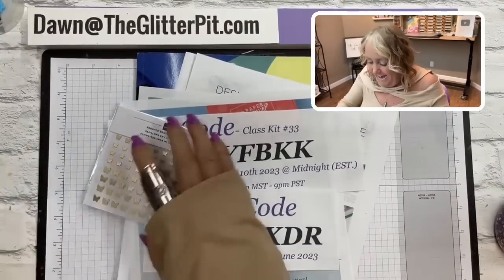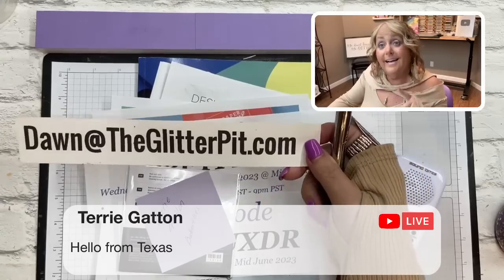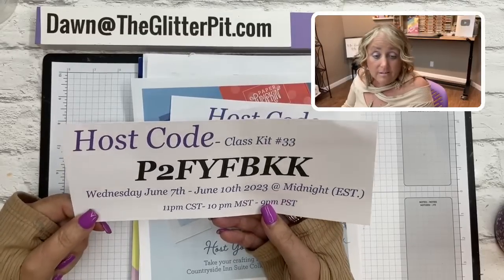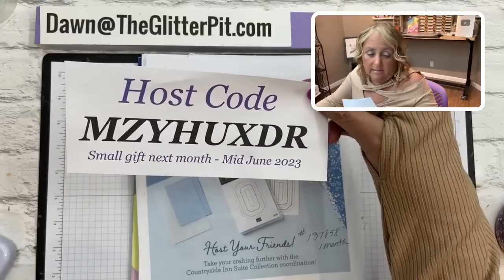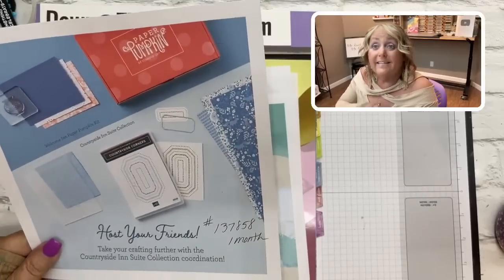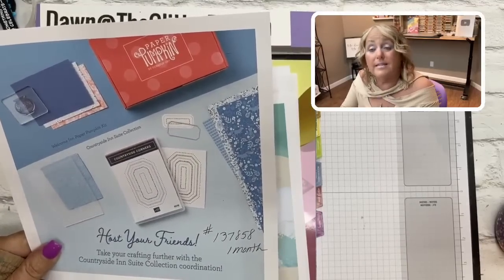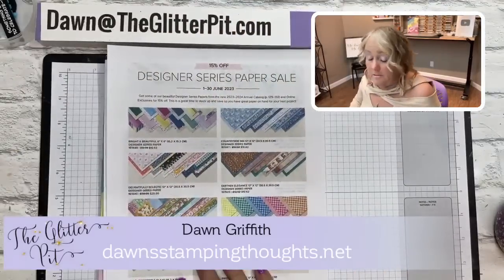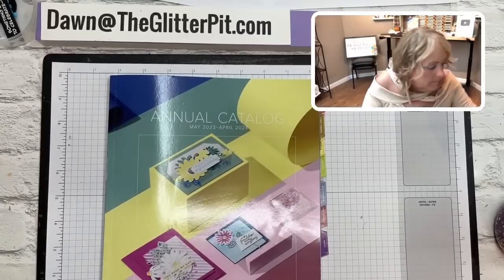🔴 Zoo Crew Online Card Making Class # 33 Glitter Pit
1:25:53 Zoo  Crew  Online  Card  Making  Class  # 33  Glitter Pit
Glitter Pit Live Online Card Class Kit # 33
 Zany Zoo Bundle  # 161315

Use this weeks Host Code  P2FYFBKK
with your minimum $35 order to receive your card kit # 33
of consumables to make all three cards
starting today Wednesday - Saturday

 New Monthly Host code: MZYHUXDR
 Use this host code to receive a small gift Mid to Late June
This host code is NOT for my weekly card kits.

Key Moments :
00:00 Intro
00:23 Early Bird
04:16 New Host code
06:06 Glitter Giveaway last weeks  winners
08:53   FSM tokens
10:51 Announcements
17:20 catalog tabs
19:28 This weeks Glitter Giveaway  sets
21:22 Friday Fun Day videos
23:55 Sneak Peek to this Friday's video
29:29 Cards for this weeks class
30:36  Card #1.
46:40 Card #2.
1:10:40 Card #3
1:25:53 Happy Mail
1:31:47  Glitter Spinner

2023-24 Stampin' Up! Annual Catalog

Do you want the hard copy of the new Stampin' Up! 2023/24 Annual catalog ?

I'm Dawn Griffith known as Dawn's Stamping Thoughts on YouTube and an expert in
the field of stamping and paper crafts specializing in interactive, moving , pop up sliding cards.

 your notifications to know when I upload !

Brand new Glitter Pit  LIVE every Wednesday at 3pm eastern for my weekly Online Card Class
with a new  Stampin'Up! bundle as the focus .
I love reading everything  you have to say, It helps me plan the content I create for you .
Do you need help with something?
You can tell me what your biggest concern/ question is in the comments
 so I can address it in an upcoming video!